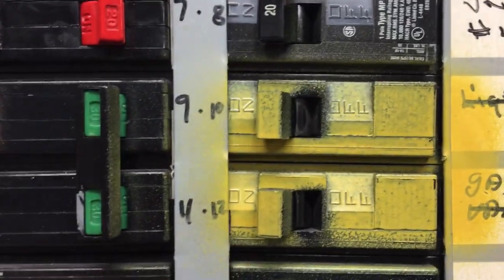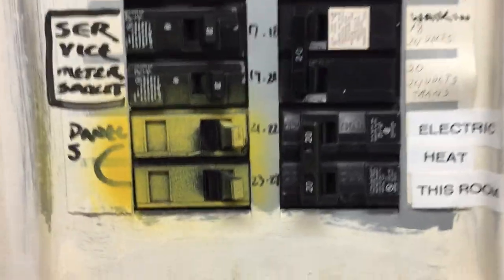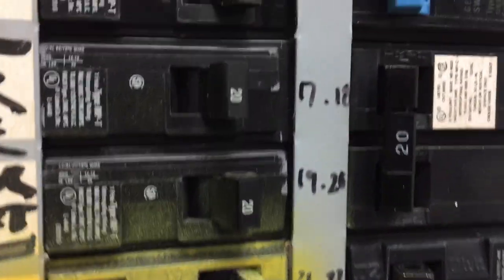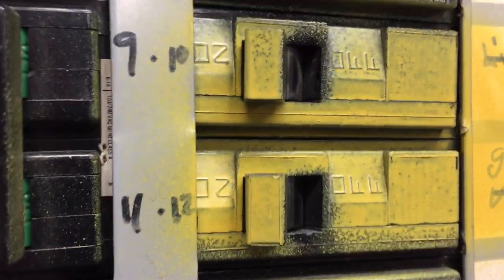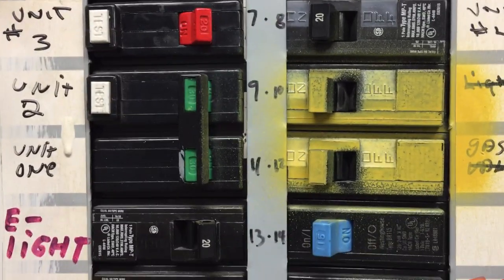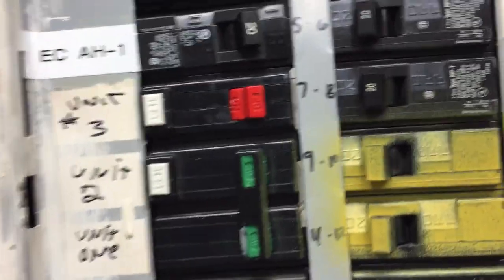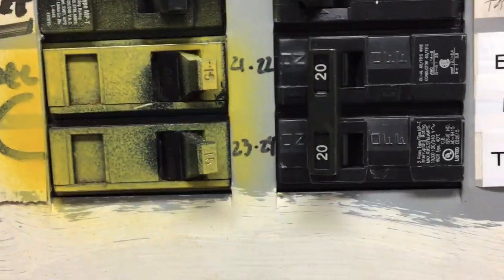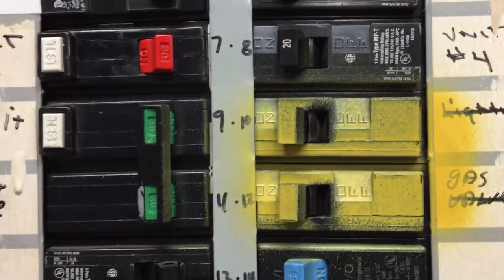Moving Violations Video No. 226: Guessing Game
15A? 20A? 30A? Russ says, “Your guess is as good as mine.” The yellow paint on these circuit breakers prevents us from seeing the rating. This is a violation of Sec. 110.21(A)(1) and Sec. 240.83(A) of the 2020 NEC. Another problem with this installation is the use of several different brands of breakers in this panelboard. This might be a violation of Sec. 110.3(B).